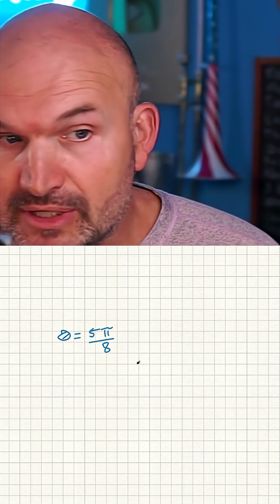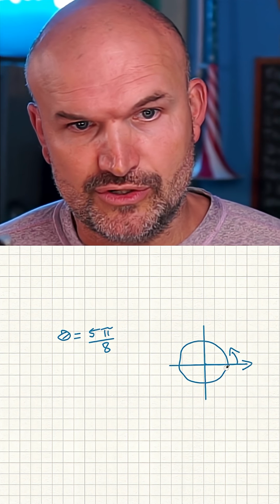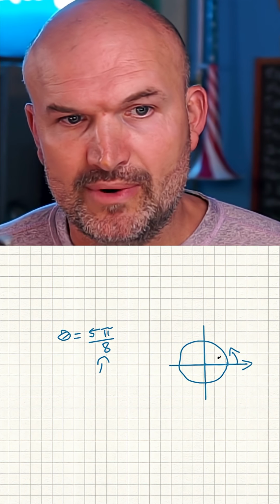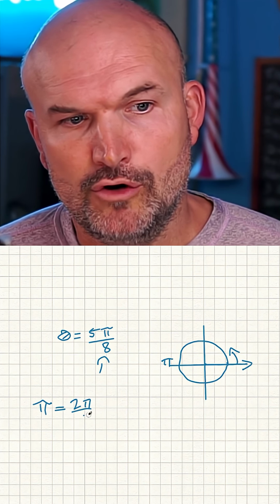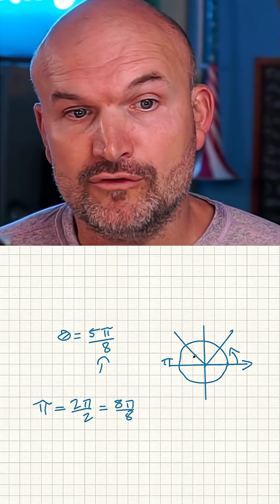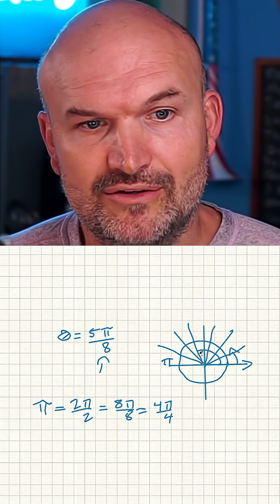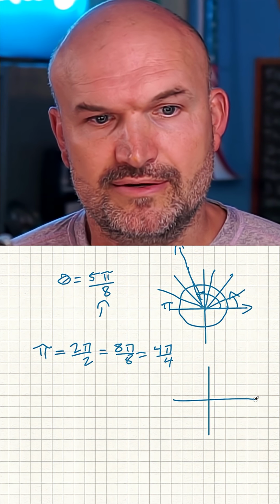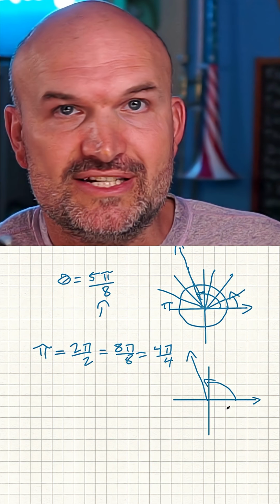Get Ahead of the Curve: Master Standard Form Angles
In this video, we provide essential "math help" by demonstrating how to sketch angles in standard form. This "math tutorial" focuses on examples you might see on a test, such as finding the "angle measure" for 5π/8. We'll walk you through dividing the unit circle and identifying the correct "quadrant" to strengthen your "trigonometry" skills.